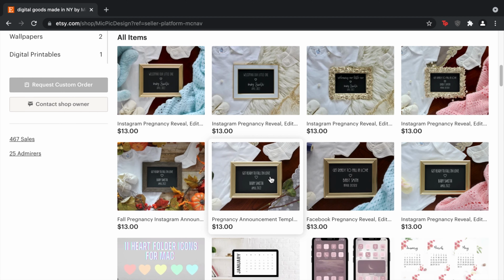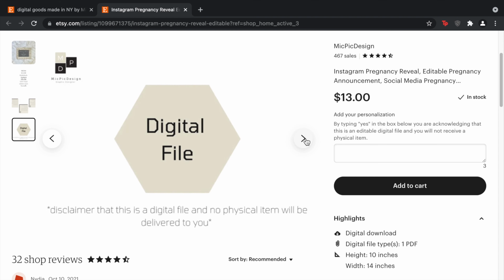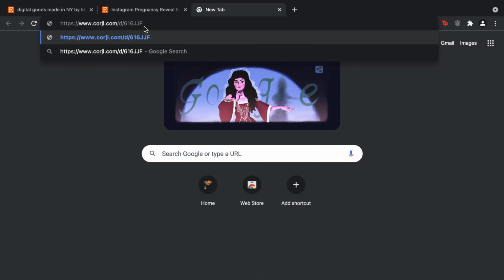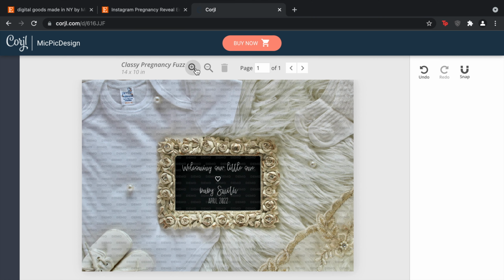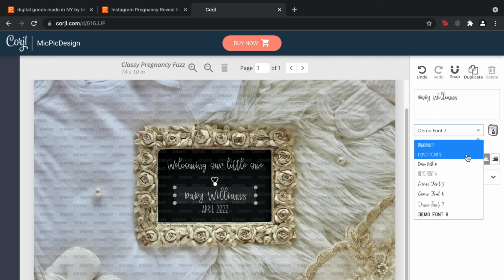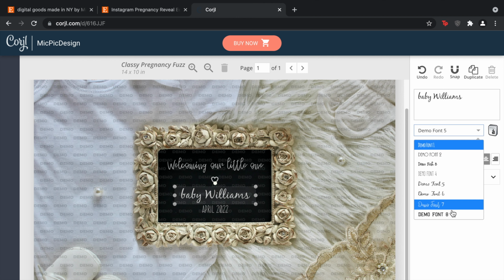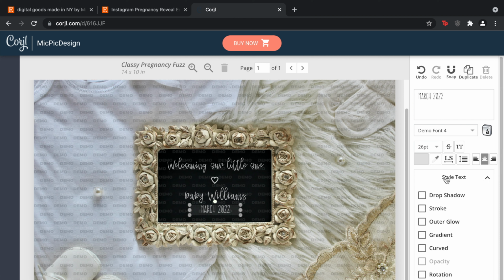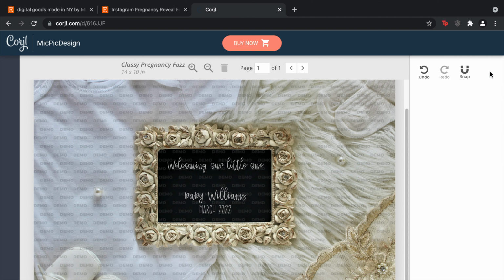How to Edit Your Purchased Corjl File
In this video I show you how you can utilize the demo link on my listing to try and edit on Corjl before purchasing. The same instructions apply if you have already purchased!